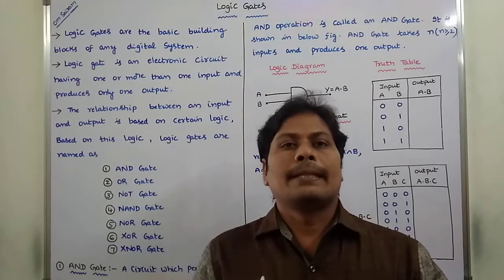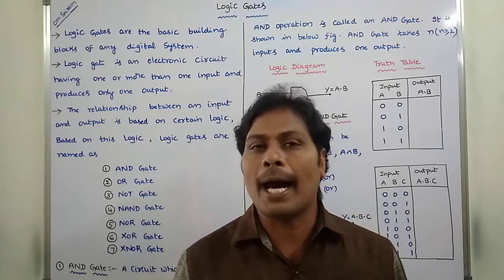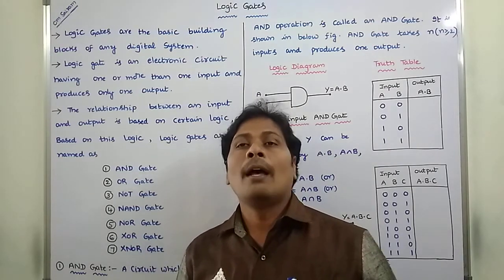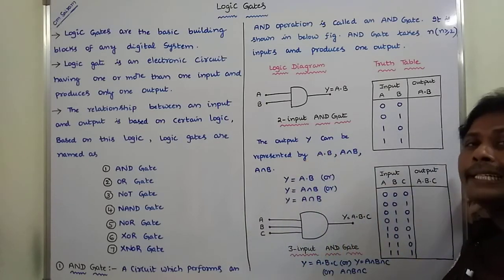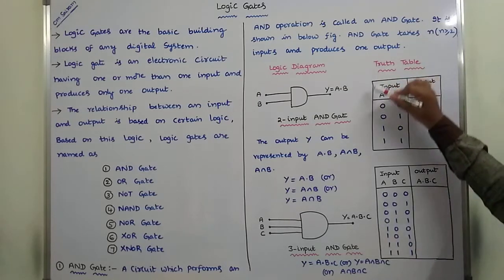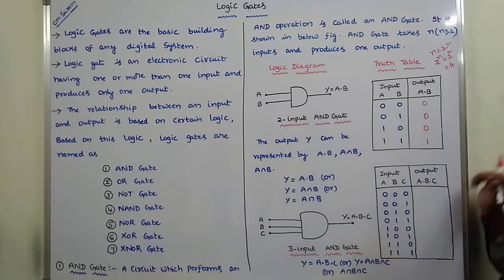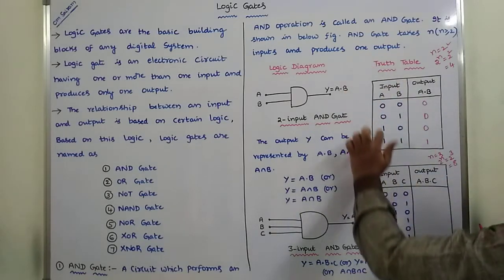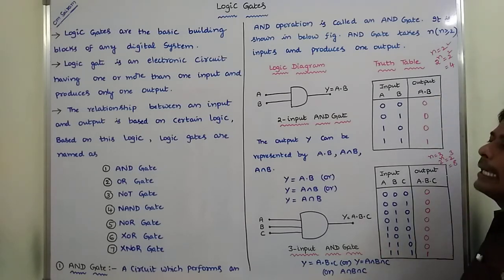PART- 1: LOGIC GATES | AND GATE | DIGITAL ELECTRONICS | DLD | STLD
This video contains the introduction about
1. Define Logic Gate.
2. Introduction to AND gate , its logic diagram, its Truth table